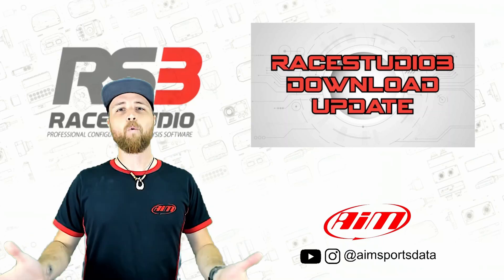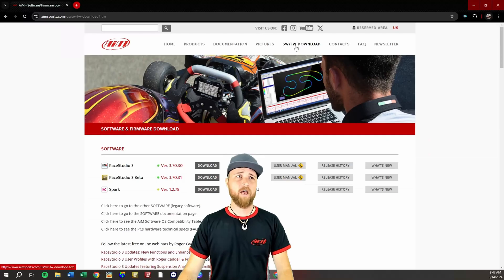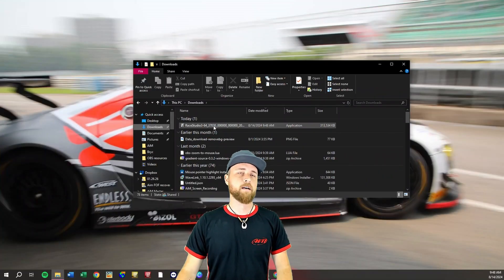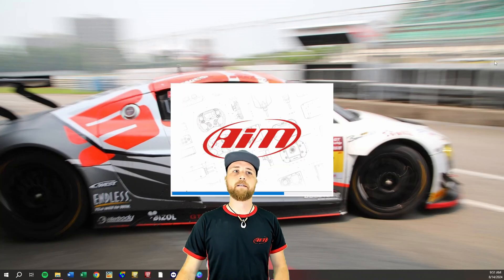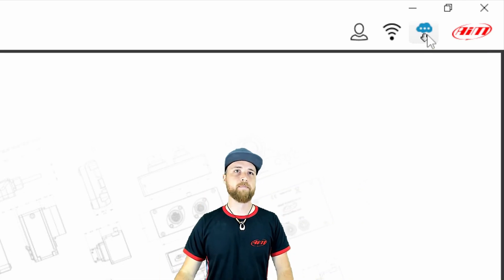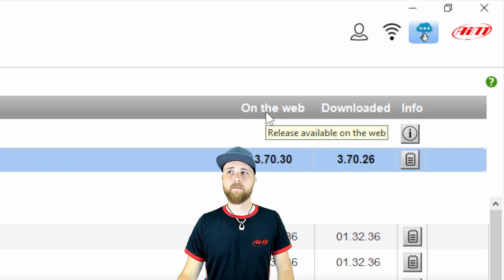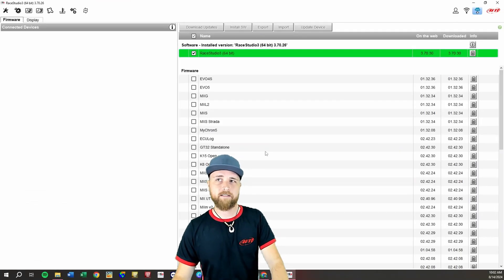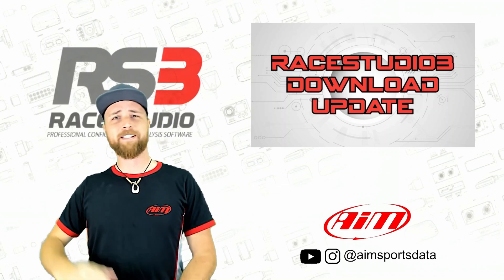RaceStudio3 Download and Update | AiM Tech Tips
In this video we'll show you the steps to download RaceStudio3 and how to keep it up to date.

RaceStudio3 is the AiM Sports software program that is used to manage, configure, and update almost all of AiM's current product line up. It is also the program used to download and analyze data.